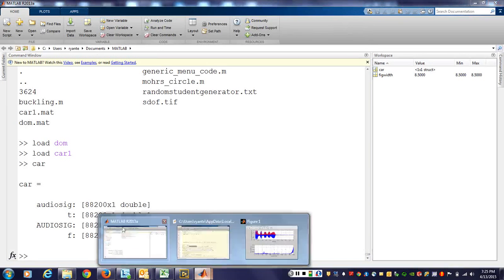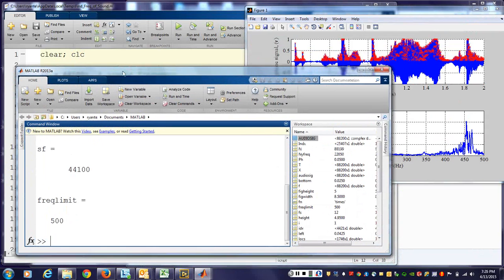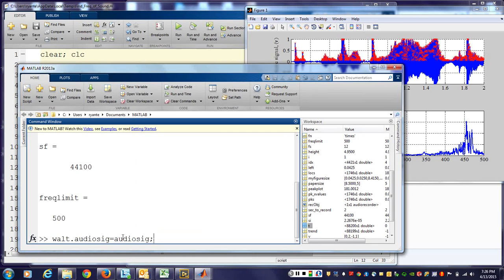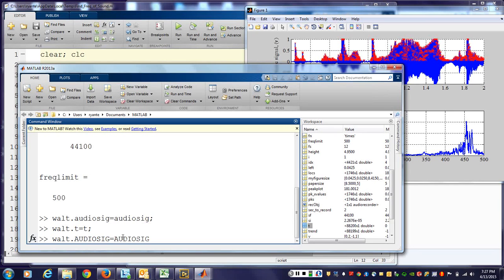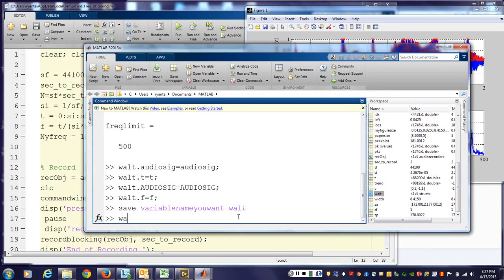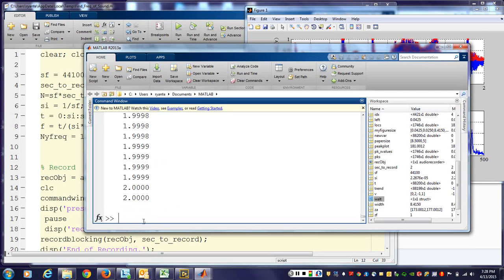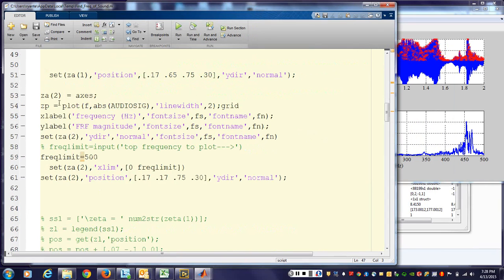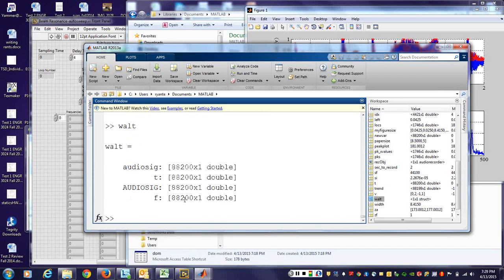matlab how to